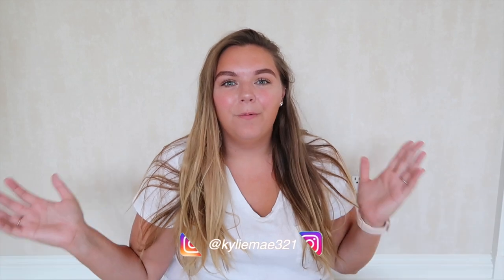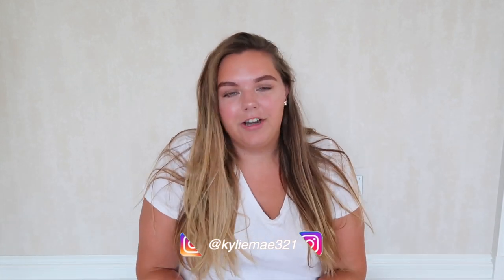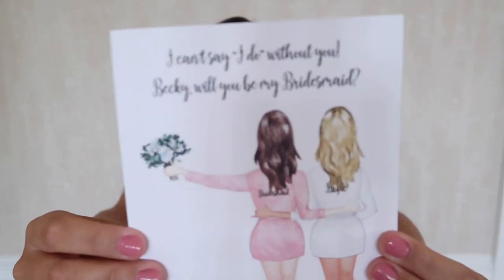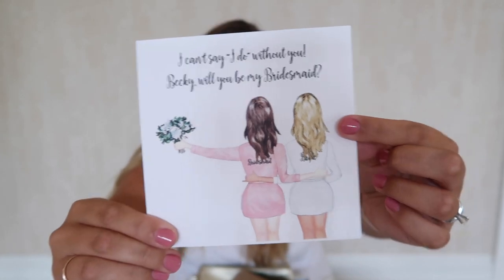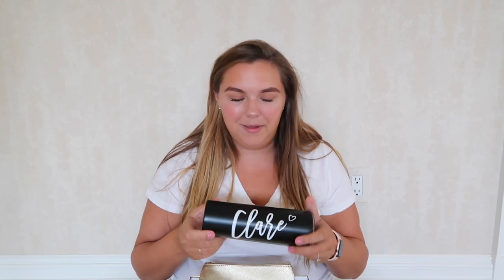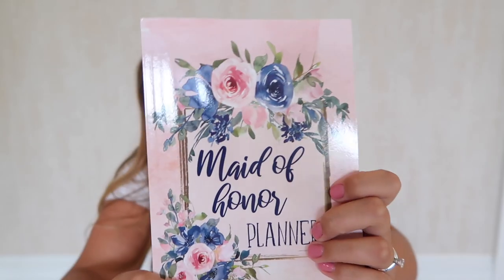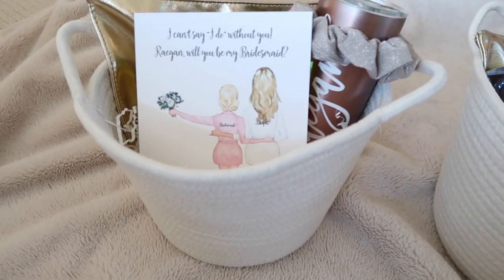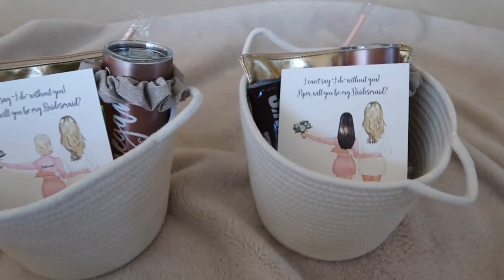DIY Bridesmaid Proposal Boxes | Wedding Series Episode 4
Hello friends long time no video - whoops! Welcome to today's video! Today we are going over my bridesmaid proposal boxes! This was such a fun process, and I will be posting the actual proposals to all of my bridesmaids soon!